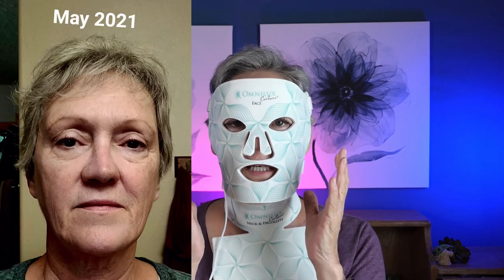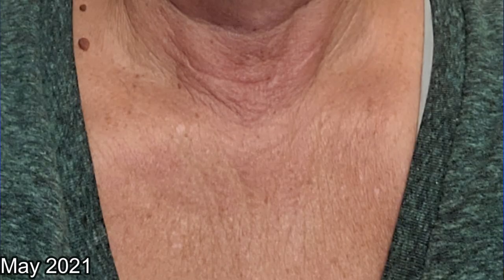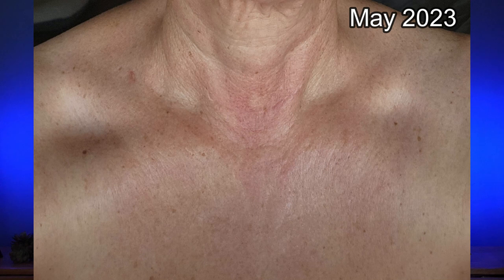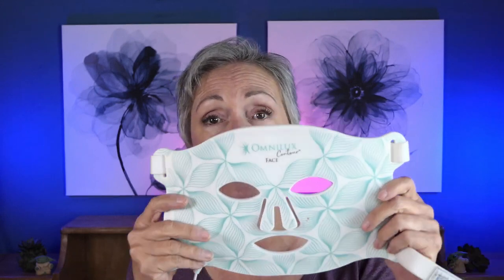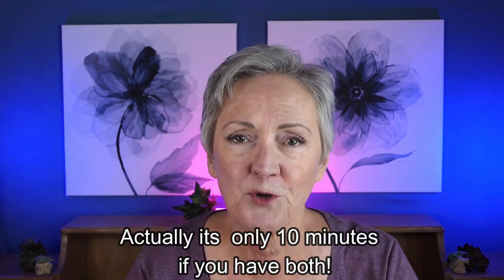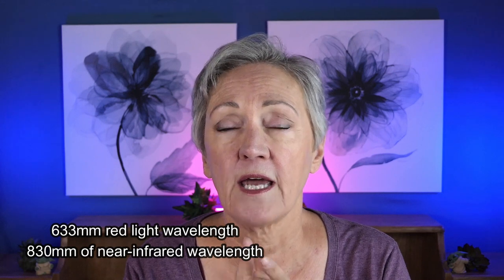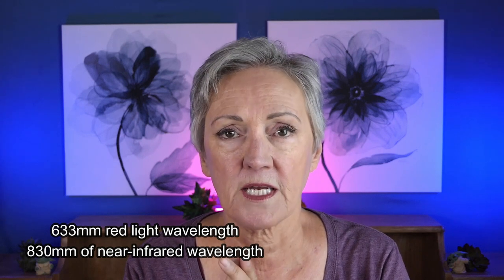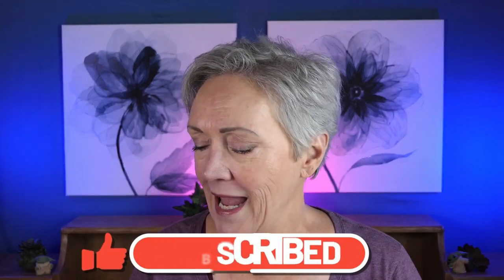A Mature Woman's take on the Omnilux LED red light therapy Masks!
As the video will show I am smitten with the Omnilux face and neck LED masks! It was a game changer to my skin and self esteem! At 66 I thought it was too late to turn my skin damaged and saggy skin around. I was wrong! Along with skin care, My Nuface (another video) AND the Ominlux I have seen fantastic results in 18 months. Check it out, its worth it!

PRODUCTS:
OMNILUX LED RED LIGHT THERAPY